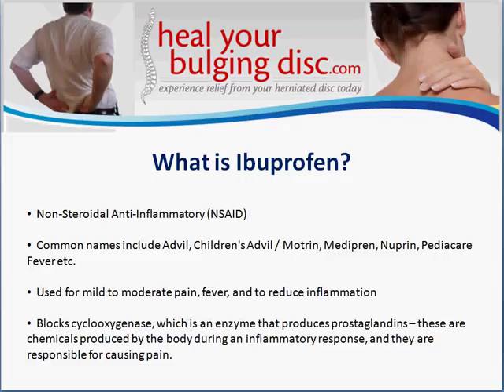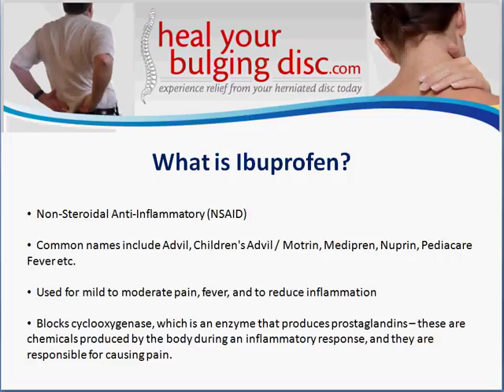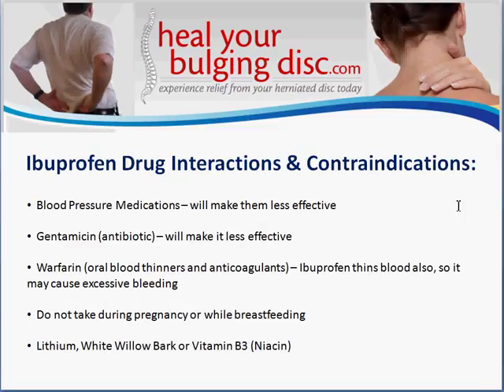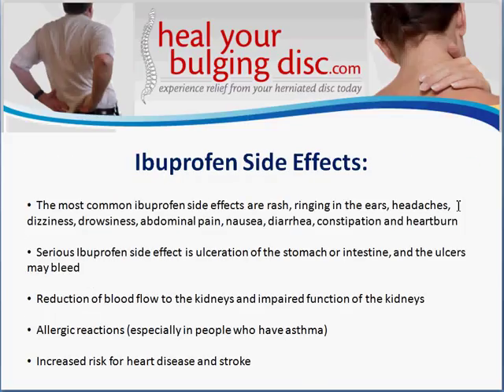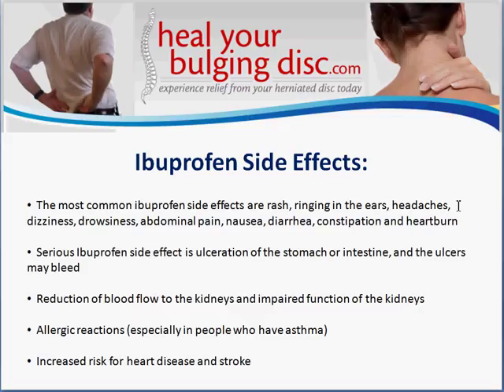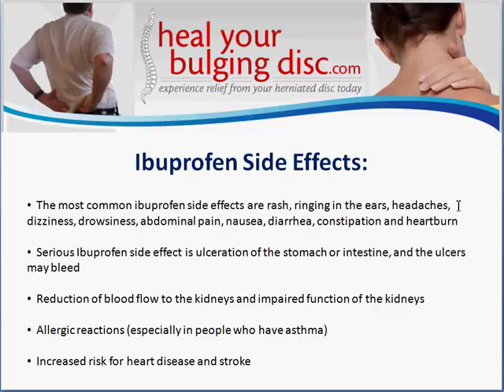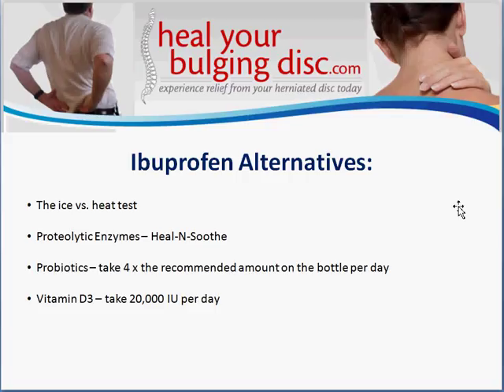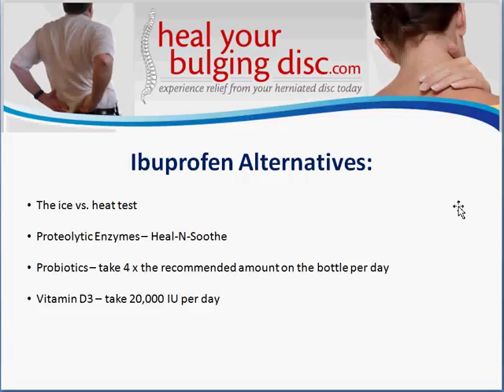Ibuprofen - Ibuprofen Side Effects, Drug Interactions, And Natural Anti Inflammatory Alternatives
Dealing with relentless pain and searching for a natural solution? 🌿 In this video, Dr. Ron Daulton Jr. dives deep into the world of pain relief, debunking myths about commonly used medications like ibuprofen and unleashing the potential of proteolytic enzymes as a game-changer for pain relief! 🚫💊

Are you tired of relying on NSAIDs with their myriad of side effects, or perhaps worried about drug interactions with your current meds? We've got you covered! Dr. Daulton provides a comprehensive look into the ins and outs of ibuprofen, its risks, and safer, more natural alternatives for those seeking a holistic approach to managing pain. 🌱

For anyone battling with spinal disk conditions, such as bulging disc, herniated disc, slipped disc, ruptured disc, or degenerative disc disease (DDD), this video sheds light on nonsurgical treatments, targeted exercises, natural therapies, and dietary changes that could revolutionize your pain management strategy. 🏋️‍♂️🥦

Dive into this video to explore the world of enzymes that could transform your body's response to inflammation, and learn the truth about what you're consuming, both medically and nutritionally. For a deeper understanding and more insights, check out the full article at

Don't let pain dictate your life – take control with the knowledge Dr. Daulton shares! 💪📚

CHAPTERS:
0:01 - Introduction to Ibuprofen
0:48 - Ibuprofen Mechanism of Action
4:59 - Recommended Ibuprofen Dosage
5:31 - Ibuprofen Interactions & Contraindications
7:30 - Common Side Effects of Ibuprofen
9:54 - Herbal Anti-Inflammatory Options
14:15 - Anti-Inflammatory Diet Tips
18:01 - Free Inflammation Guidebook Offer